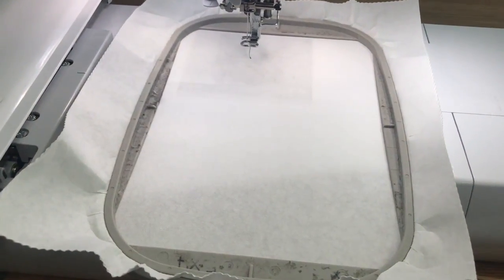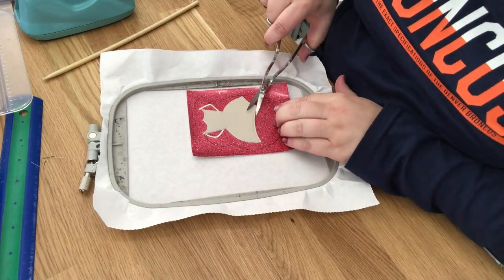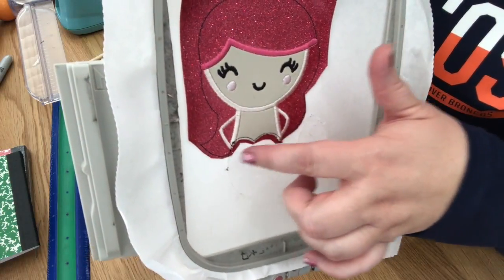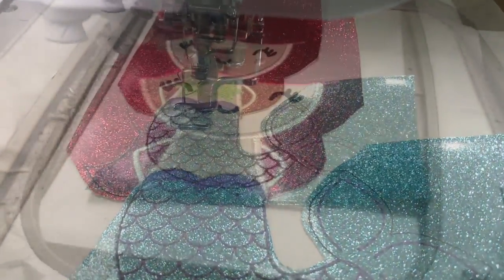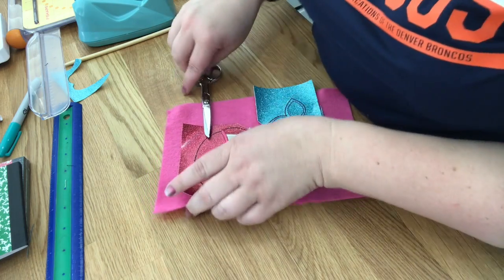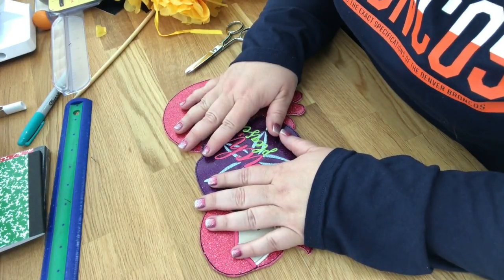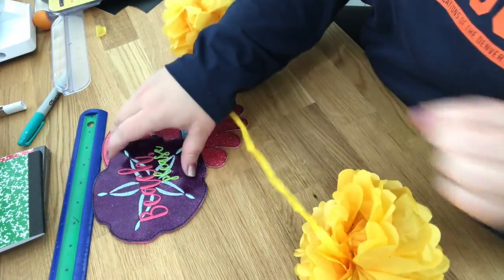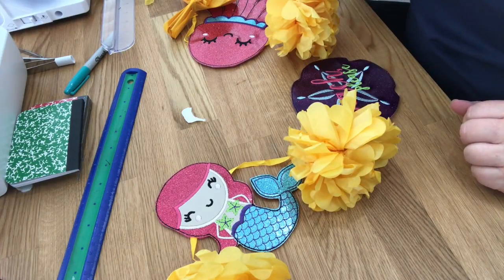MERMAID BANNER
This is a video tutorial to help you make the embroidery in the hoop Mermaid Banner by Parker on the Porch.

MY NAILS!
People have been inquiring on my nail polish in my videos! I am a ColorStreet Stylist! Please join my Color Street group! I mail free samples for you to try and I have monthly giveaways!! Join Link is below!

I can do my entire manicure in 7-10 minutes with no dry time and no tools no heat and its 100% nail polish so comes off with regular polish remover! Lasts up to 14 days!! If you would like to browse all the styles or place a order with me here is my rep link to order and they ship directly to you!

STABILIZER I USE:
5x7 Hoop Tear Away
7x12 Hoop Tear Away
5x7 Hoop Cut Away

DIFFERENT SCISSORS I USE:
Heavy Duty Sharp
Small Straight
Pink Heavy Duty

KAM SNAP STARTER SETS:
Bigger Set

Fabric Glue:

Star Sequins:

Mixed Sequins:

WONDER CLIPS:

LOBSTER CLASPS:
3/4 Inch D Ring
1 Inch D Ring

Software I use Embrilliance Esstionals:

Faux Leather Suede Cording
lighter colors
darker colors

Mini Composition Notebooks: